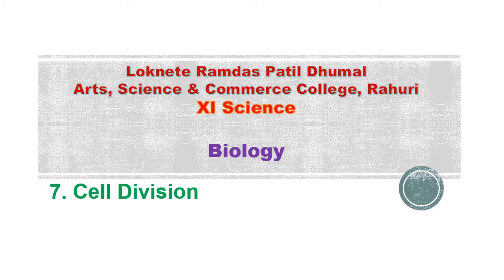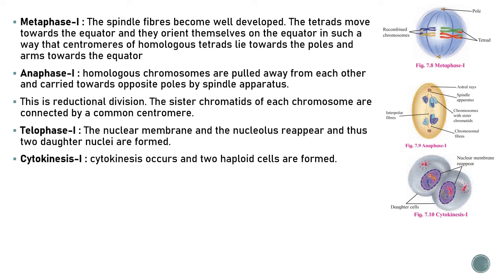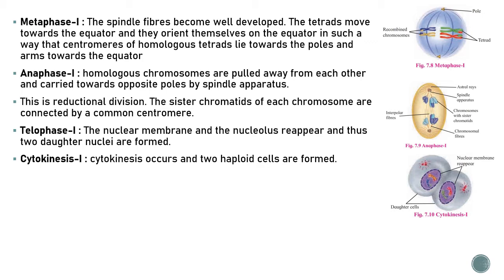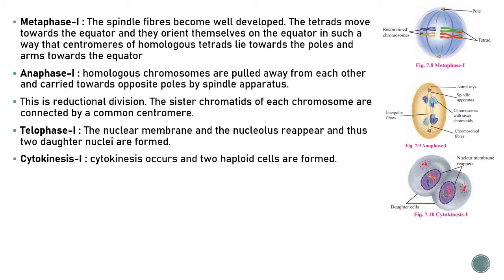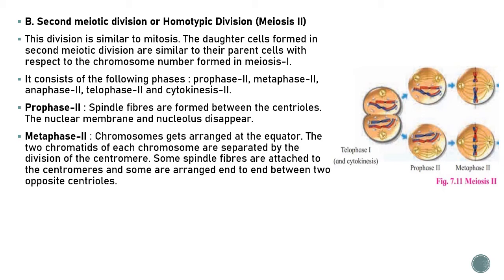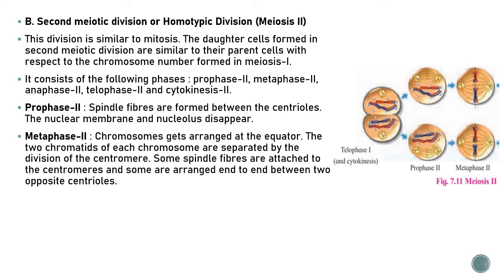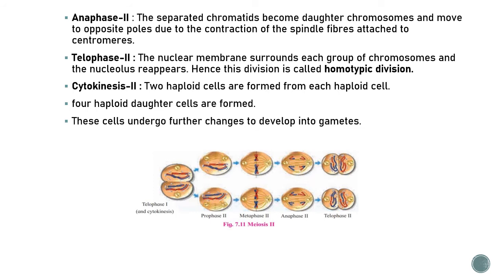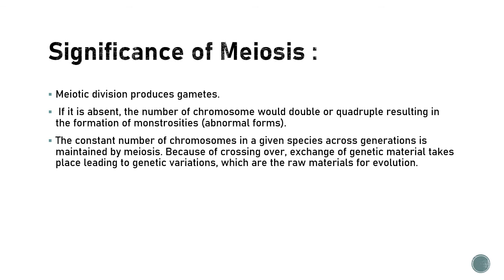XI Biology Ch.7. Cell Division part III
A. Meiosis I - Metaphase-I, Anaphase-I, Telophase-I,Cytokinesis-I
B. Meiosis II- Prophase-II, Metaphase-II, Anaphase-II, Telophase-II,Cytokinesis-II
Significance of Meiosis